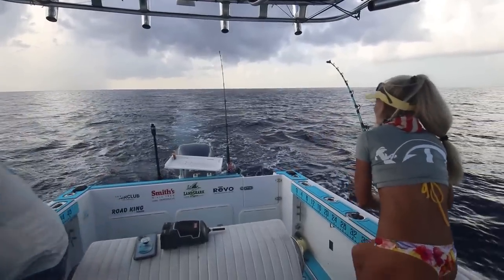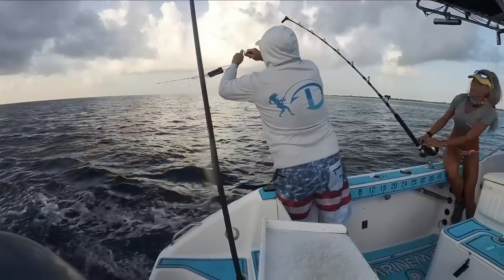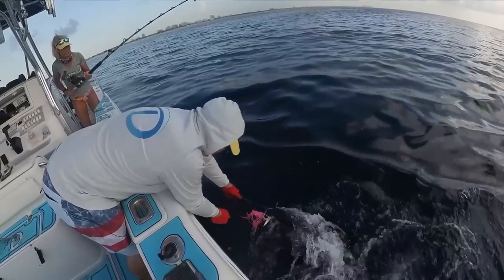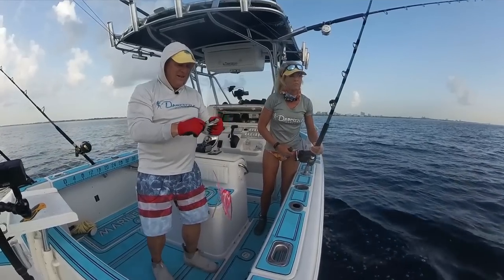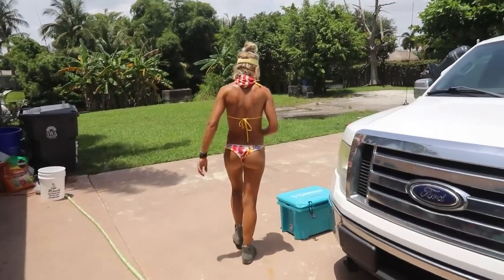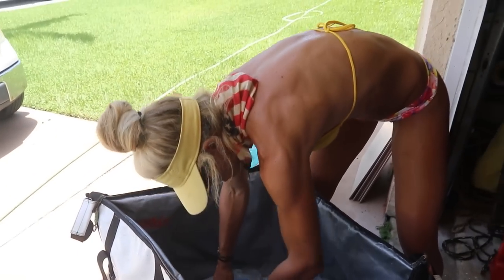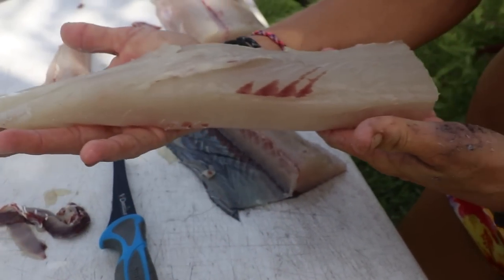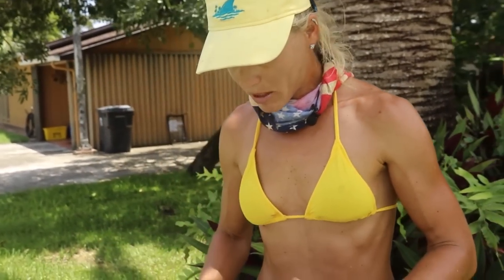Eating WHATEVER We Catch Trolling Tiny Baits Offshore Florida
In this Florida Fishing video, we are deep sea fishing for Wahoo! We show you how to troll for wahoo and how to catch them!

Let me know if you are interested in the Trolling Guide

Nautical Pendants SALE (No code needed)

▬▬▬▬▬▬ FAN MAIL ▬▬▬▬▬▬
Darcizzle Offshore
Lantana, FL
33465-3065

8.22.23
400pm